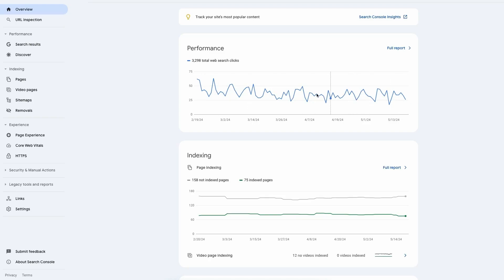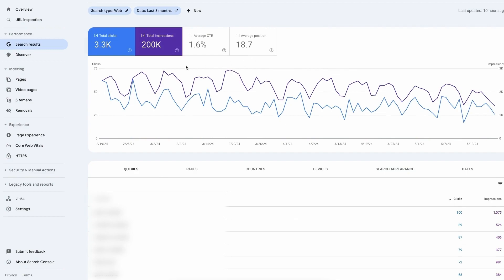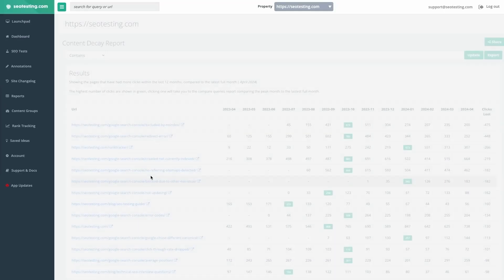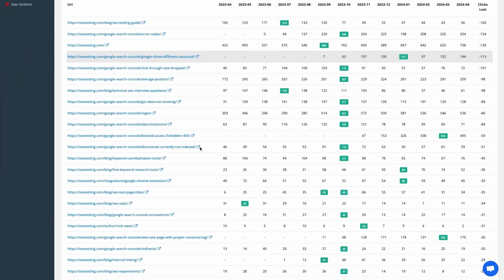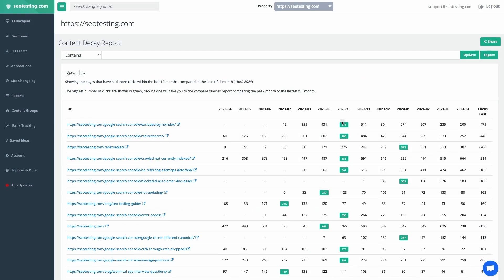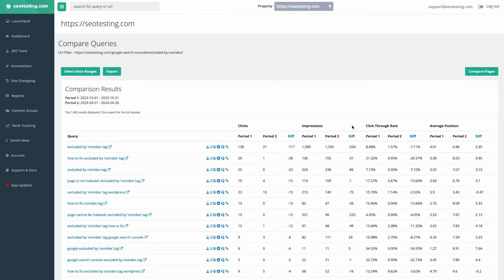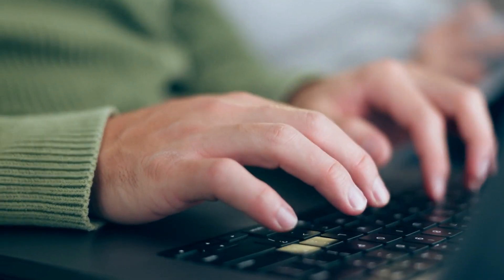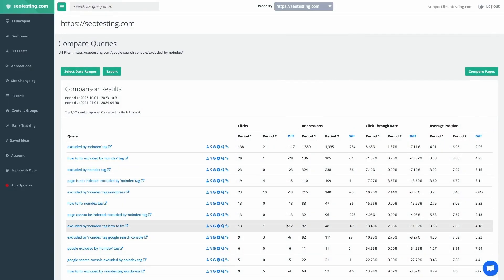SEOTesting's Content Decay report to rescue...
Struggling with declining traffic on your site?
Content decay might be the culprit.
You can use SEOTesting’s Content Decay report to find the pages with the biggest traffic losses over the past year.
Revamp these pages to regain lost clicks and improve your search rankings.